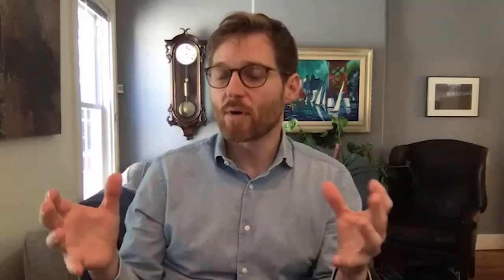Social media contagion: Dean Eckles (MIT Sloan School of Management)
Estimating causal effects in an unbiased way is a big challenge, because even without social contagions, we are often surrounded by similar people. In this video, social scientist, statistician and marketing professor at the MIT Sloan School of Management Dean Eckles reports the results of a large-scale study on social contagion on Facebook.

The video is part of the German online course "Was, wie, warum? – Einführungskurs Kausale Inferenz", which is available on the AI Campus

The AI Campus is the learning platform for artificial intelligence with many free online courses, videos and podcasts in different areas of AI.

The digital learning platform has been available to the public as a beta version since July 2020 and is in continuous development. As an R&D project, the AI Campus is funded by the German Federal Ministry of Education and Research (BMBF).

Editing and post-production: Lucie Liu.